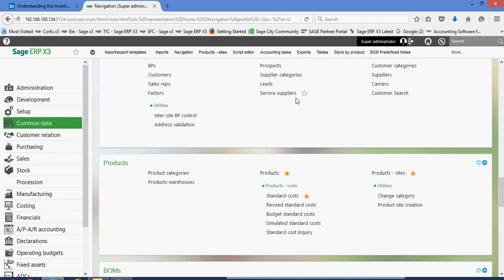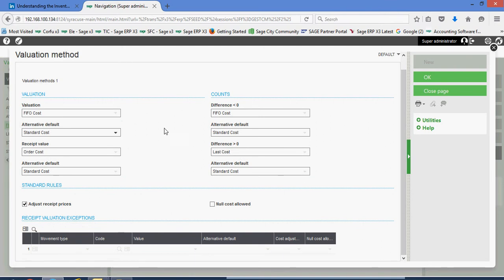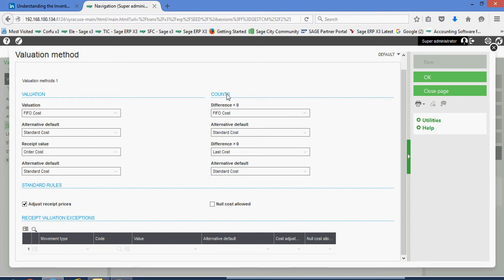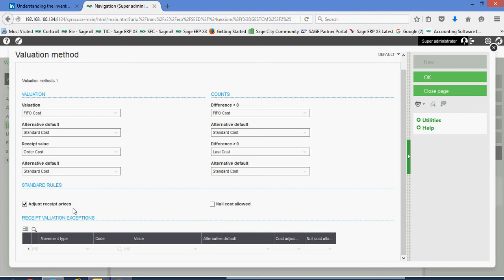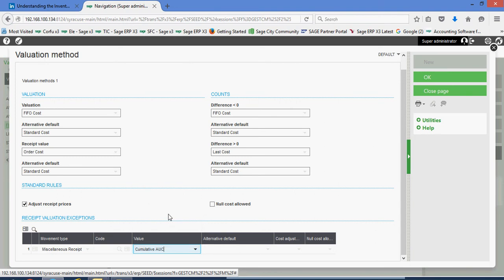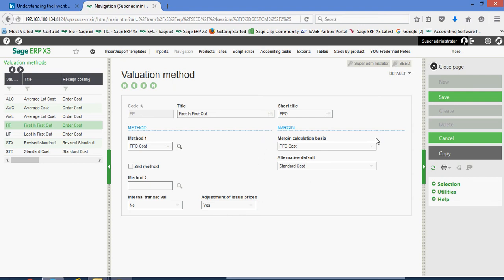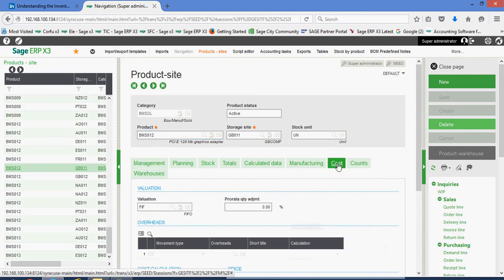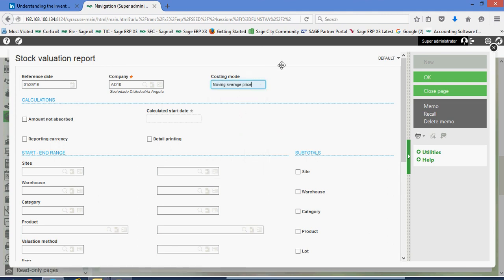Inventory Valuation Method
The product valuation method is a key component in the cost accounting module of x3.  This method will govern all the primary costing impacts for receipts, issues, counts and how the costs appear on your sales records.